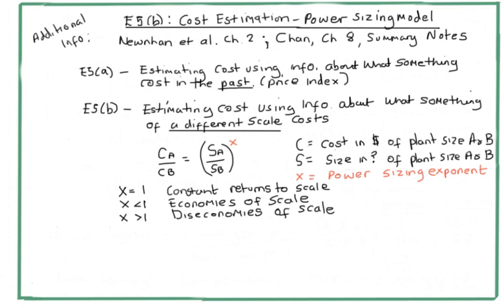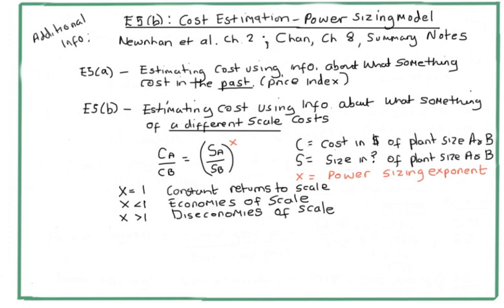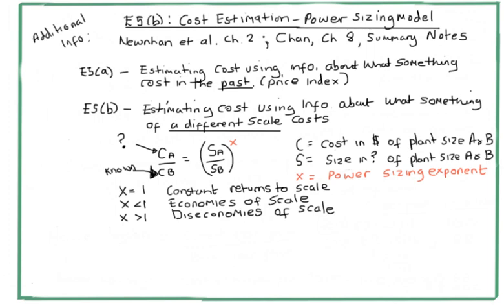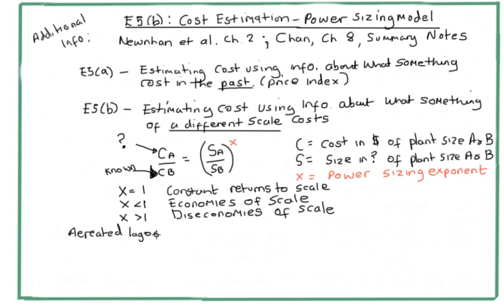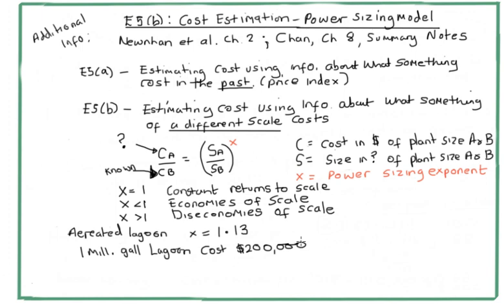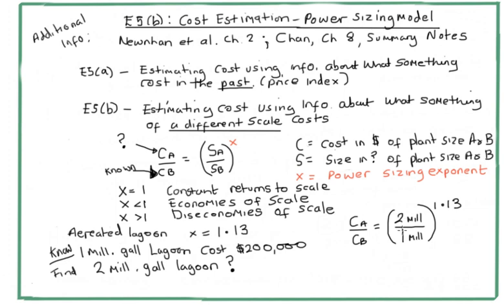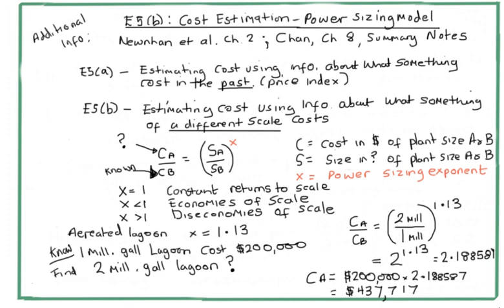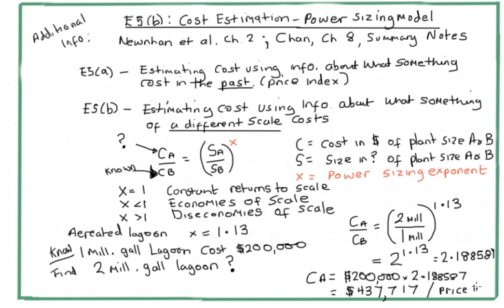Ec314: E5(b)--Power Sizing Model